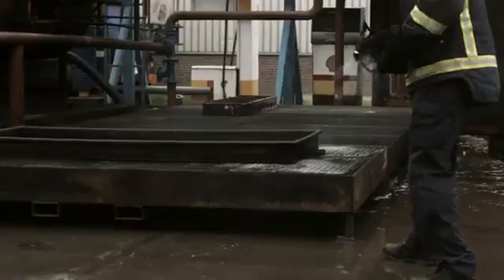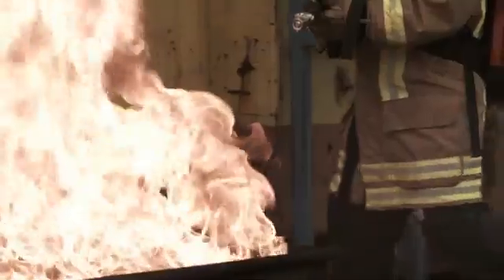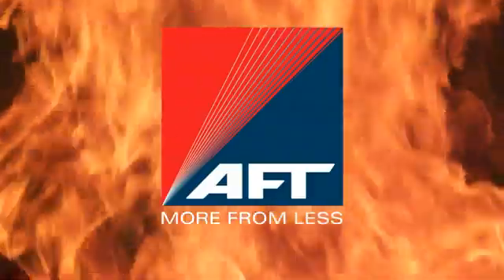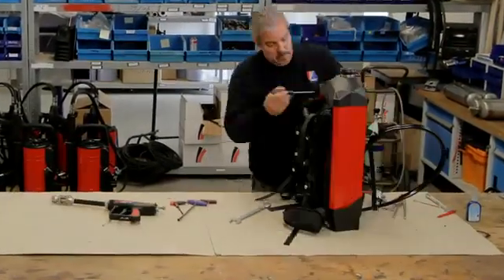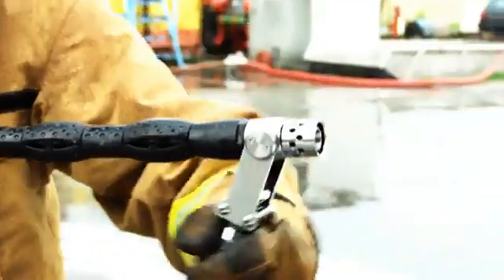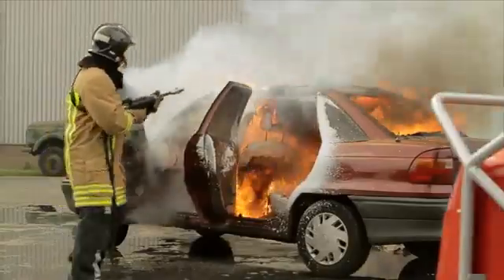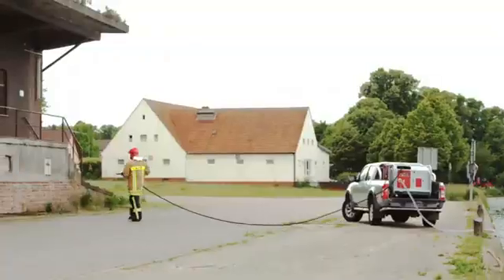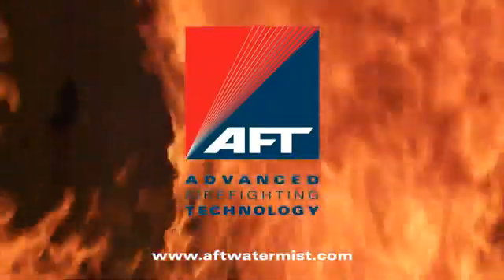01 AFT 10 01 Water Mist/CAFS Portable Extinguisher SYSTEM (3m45s)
Low Pressure / Water Mist,CAFS / High Efficiency / Portable & Mobile
for the first response to fight, fast & easy to control.